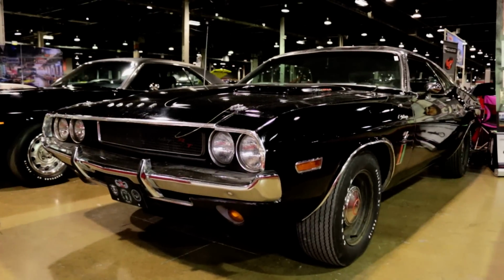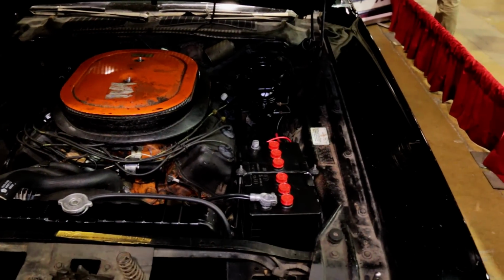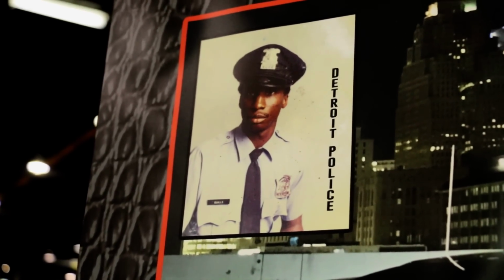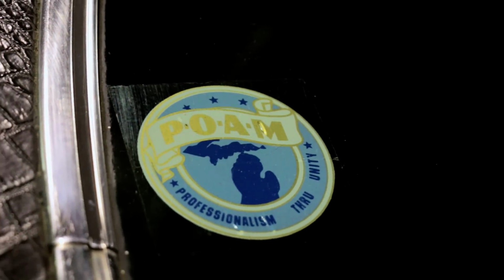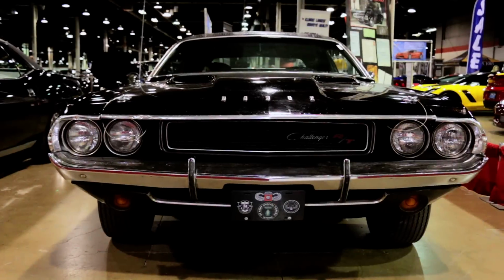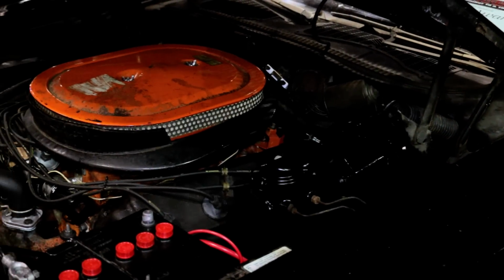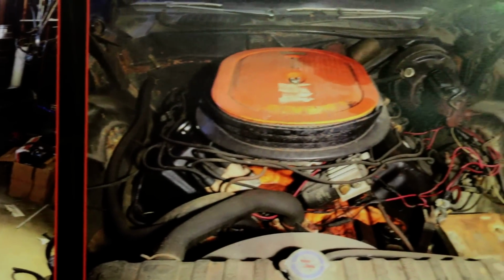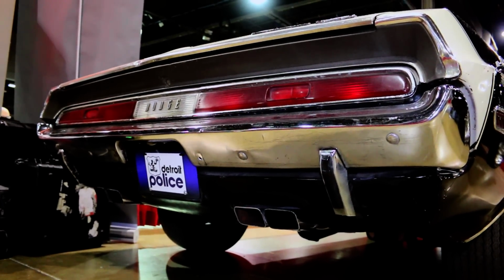1970 Dodge Challenger Black Ghost RT/SE 426 Hemi at 2017 MCACN Muscle Car Of The Week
1970 Dodge Challenger Black Ghost RT/SE 426 Hemi at 2017 MCACN Muscle Car Of The Week

This 1970 Dodge Challenger R/T SE has so many cool things going for it that it’s hard to know where to start.   At first glance, the original appearance is a testament to the car’s history of being driven, which is unusual for a real 426 Hemi car today.   The gator pattern vinyl top is a rare factory option, adding a bit of elegance to the bad-in-black brawler appearance.   It’s almost like a bouncer at a fancy club… big and powerful, but with style to match.    But perhaps the coolest aspect of this all-original Super Track Pack 4-Speed 1970 Hemi Challenger is the fact that it remains in its original family, bought new by our interviewee Gregory Qualls’ father back in 1969.  It’s a wild car with a great story and a bright future, as seen at the premiere Muscle Car show, the Muscle Car and Corvette Nationals.